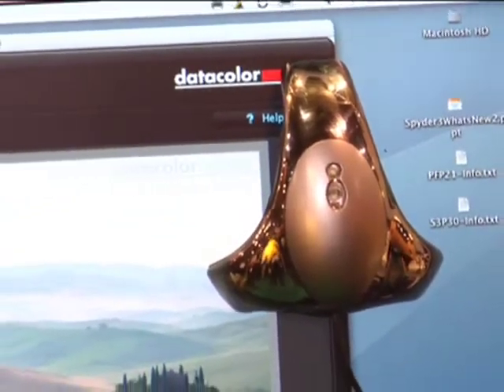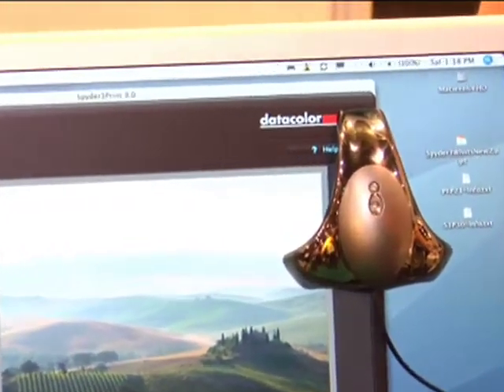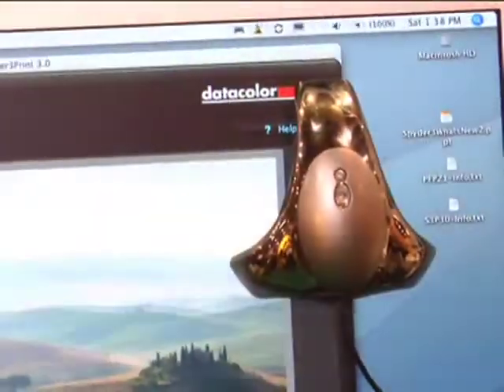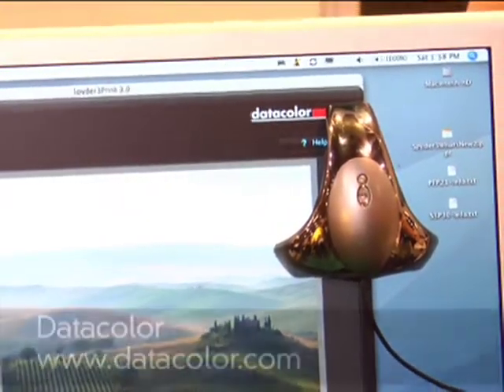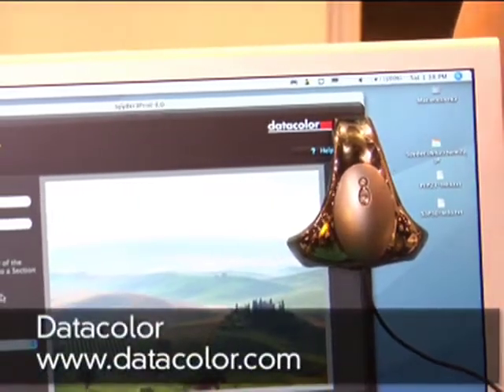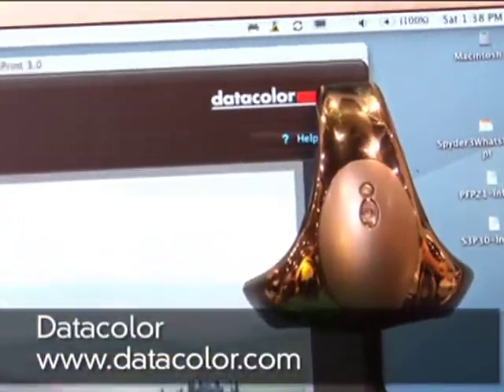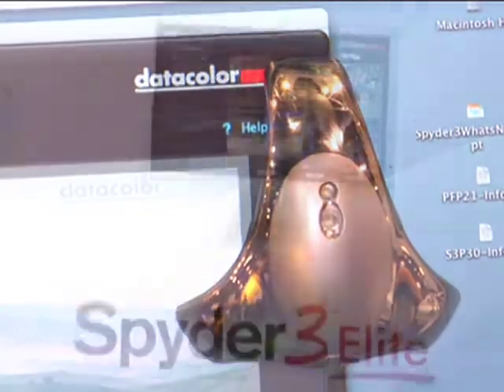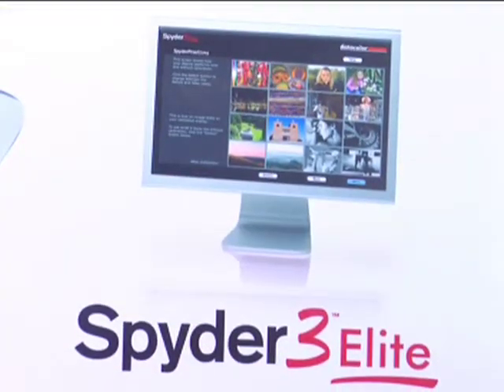IDP TV - PhotoPlus 2007 - Datacolor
PDN PhotoPlus 2007's official show report continues as C. David Tobie, Color Management Specialist, Datacolor joins Inside Digital Photo TV's host, Scott Sheppard to review the features and improvements of their new Spyder3Elite™ and Spyder3Studio™ color management solutions. For more information on their complete line of monitor calibration and printer profiling tools